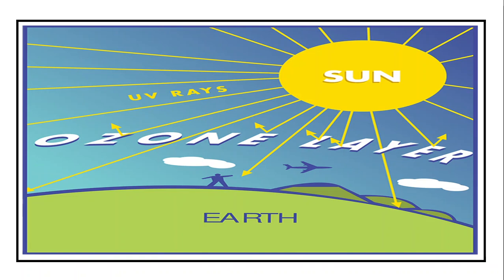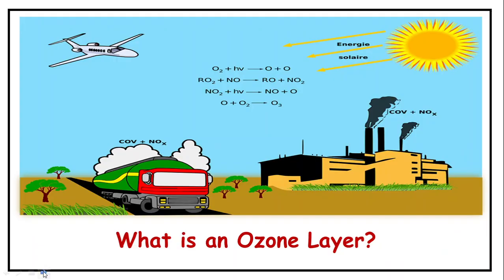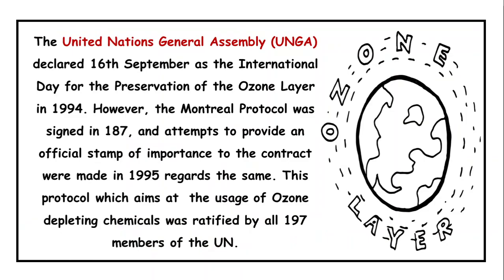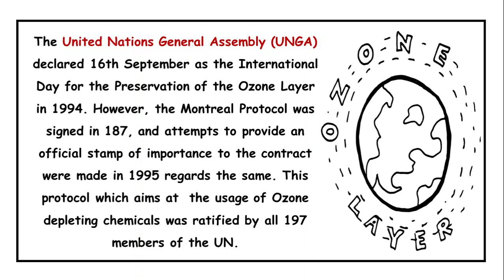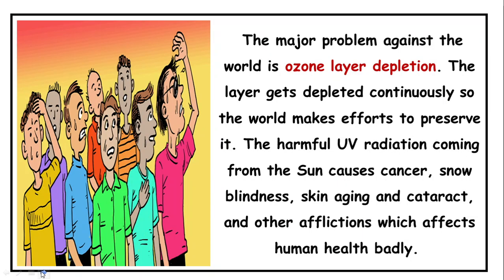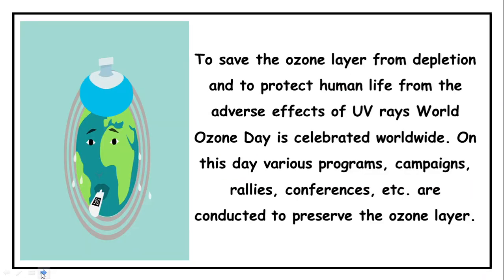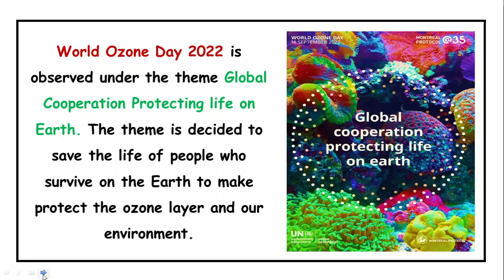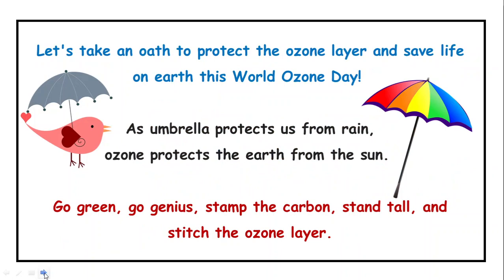World Ozone Day | Ozone Day Speech | World Ozone Day Essay | Ozone Day Theme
International Day for the Preservation of the Ozone Layer | 16 / world ozone day

International Day for the Preservation of the Ozone Layer is celebrated on September 16 designed by the United Nations General Assembly. This designation had been made on December 19, 2000, in commemoration of the date, in 1987, on which nations signed the Montreal Protocol on Substances that Deplete the Ozone Layer.

why do we care about atmospheric ozone?
What is ozone?
What is Ozone Layer Depletion?
World Ozone Day 2022 : Know about Vienna Convention and importance of ozone
what is slogan for world ozone day
what is ozone made of

10 lines on world ozone day